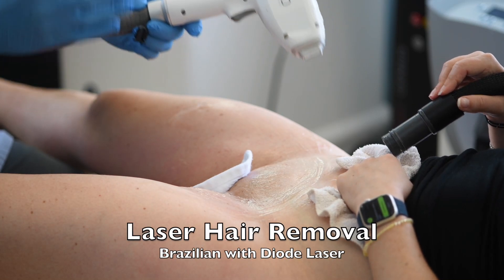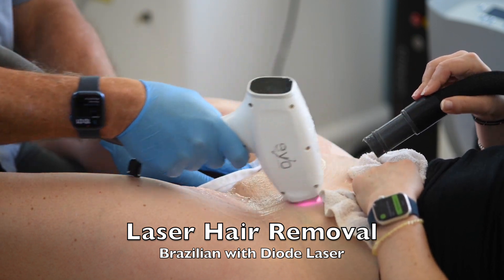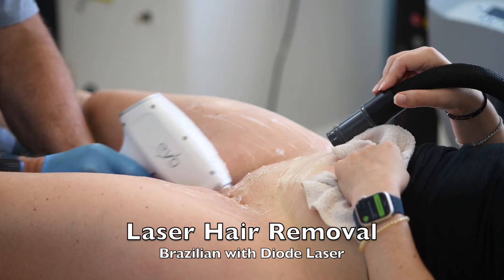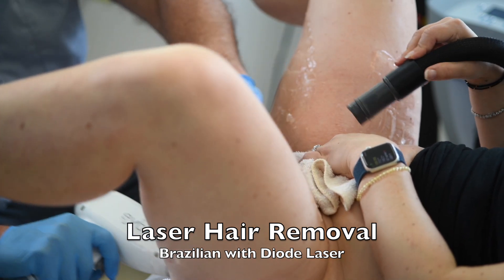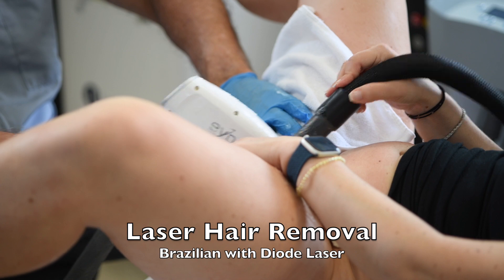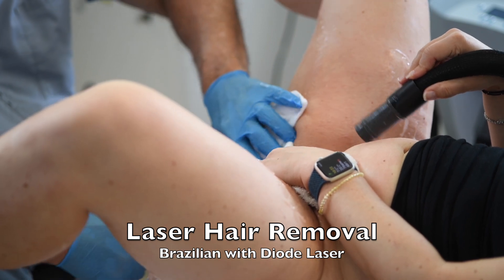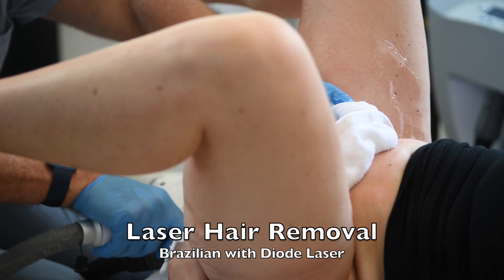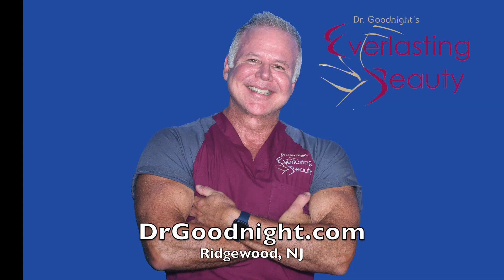LHR Brazilian Diode C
Safe and effective laser hair removal of the brazilian in less than 1 minute